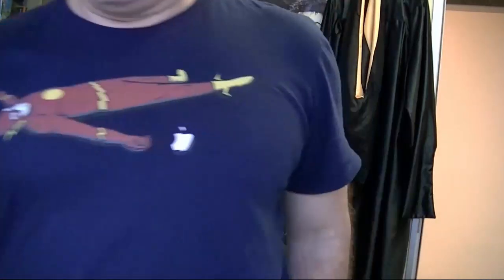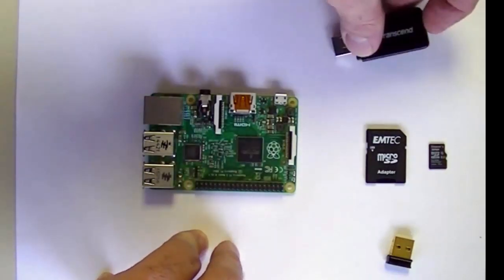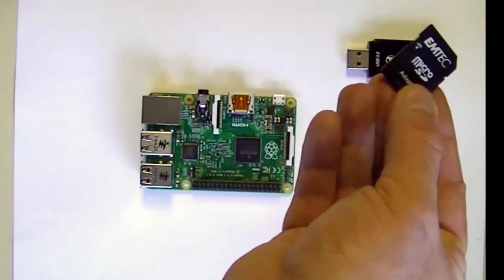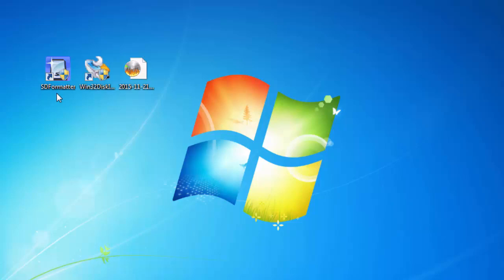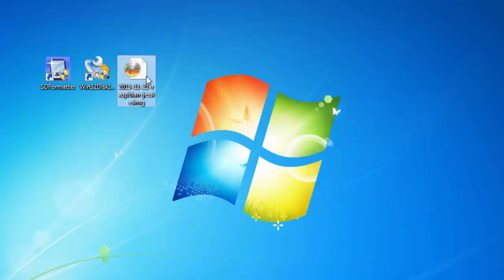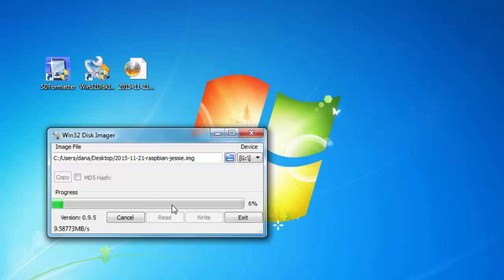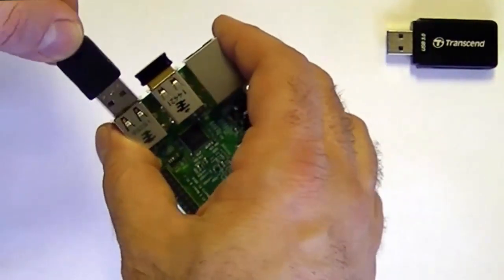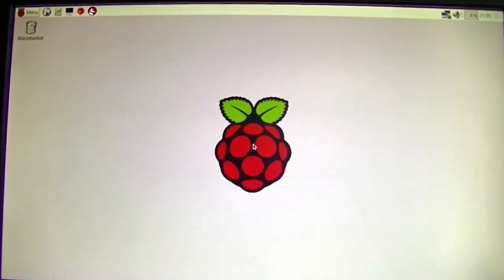Set up a Raspberry Pi 2 with Rasbian Jessie - Part 1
- In this video tutorial series I cover the steps involved in setting up a Raspberry Pi 2 with the Rasbian Jessie Linux operating system. This is a video tutorial for beginners showing the basics of what you will need to get started running a raspberry pi.

To download Raspbian go to the Raspberry Pi Foundation

For formatting a MicroSD on Windows or Mac you can download SDFormatter4.0

To image the MicroSD card with Raspbian you can use Win32DiskImager

In Part 2, I show how to set initial preferences and remotely connect to the raspberry pi with a command line and graphical user interface.